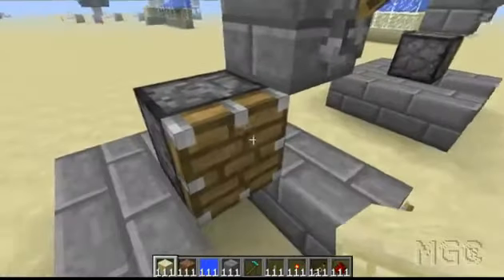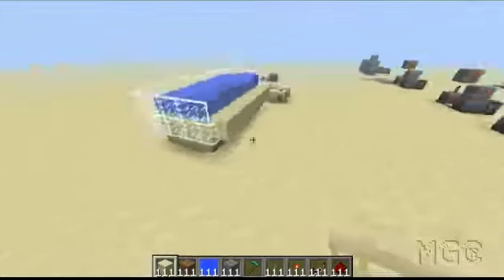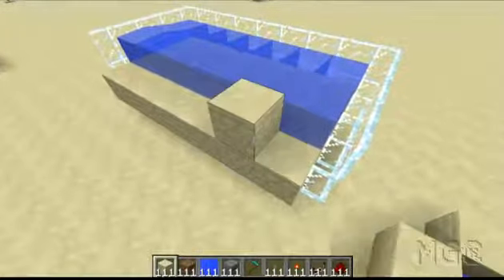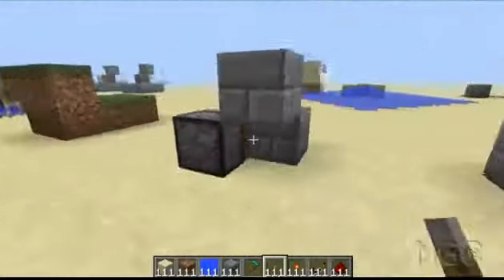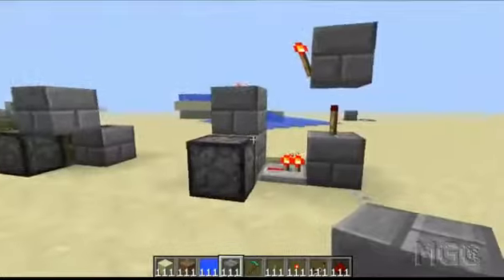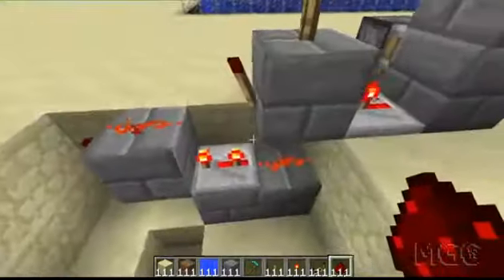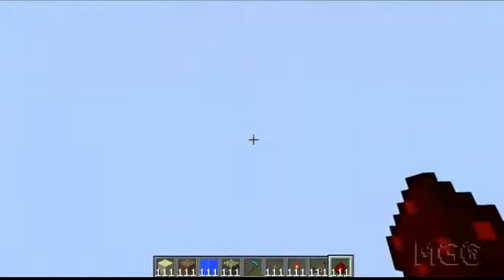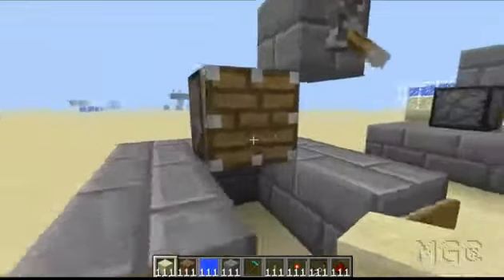Redstone For Beginners Ep.7 BUD Switches (PART I)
Hey Guys! xtc here, with a tutorial series focused on redstone. In this series, you will learn how redstone works and how to make some awesome contraptions with it. This episode I cover the.

Today we take a look at 25 different circuits that you can use inside your redstone builds! This should give you everything you need.

Redstone 101 is a series dedicated to understanding the basics of Minecrafts redstone system. In this episode, I discuss BUD switches and BUD Flops. world download: